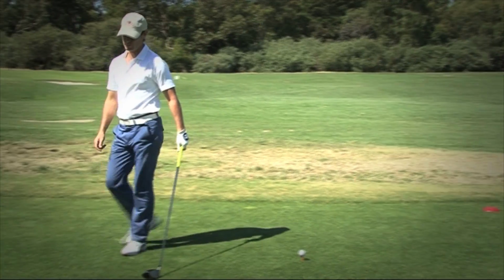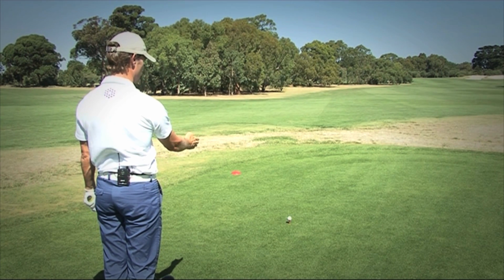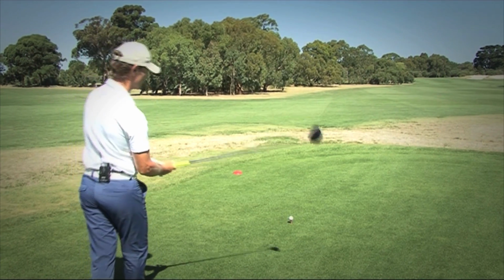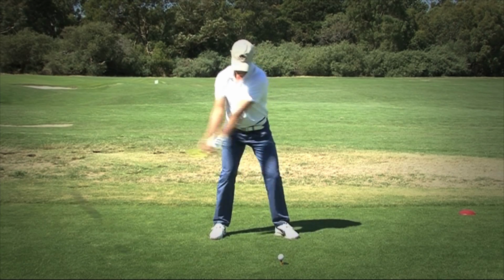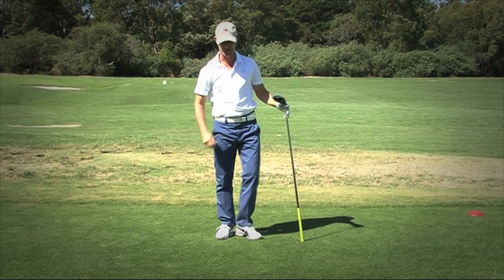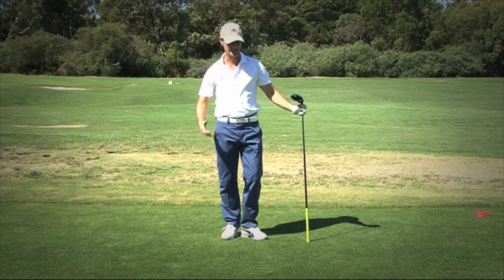Drummond Golf Tips - The pre-shot routine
Here's another great golf tip from Drummond Golf on the pre-shot routine with Richard Hatt.